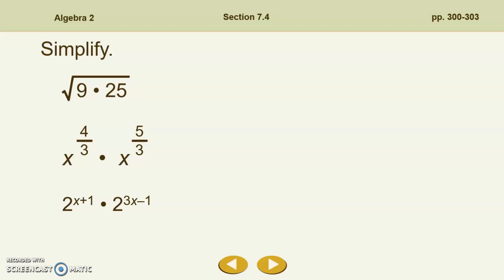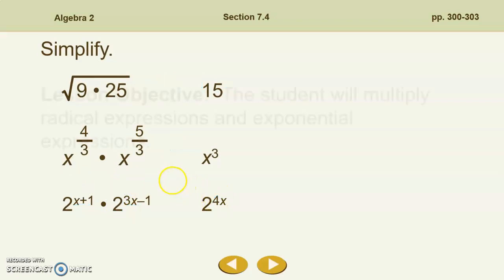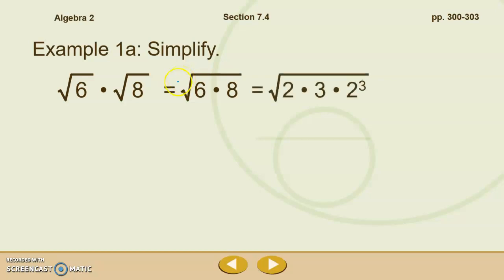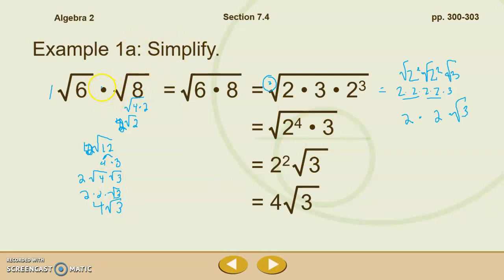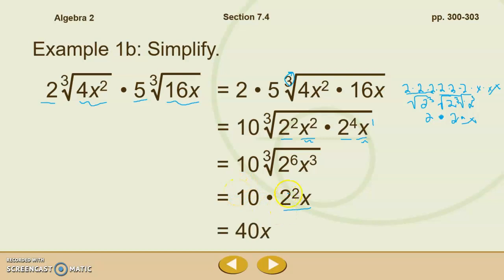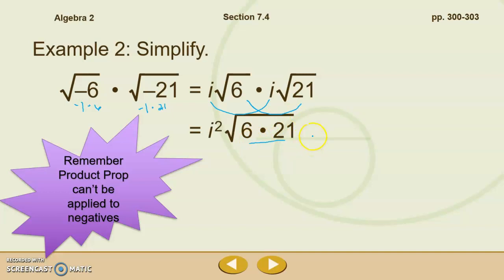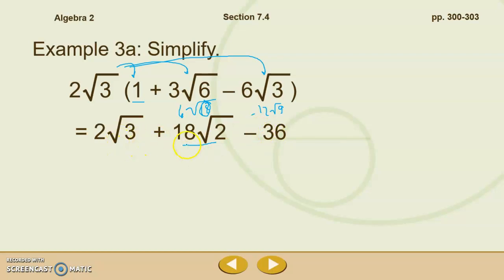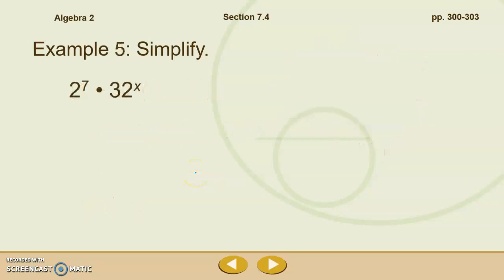Algebra 2 7.4 Products of Radicals and Exponents Part 1